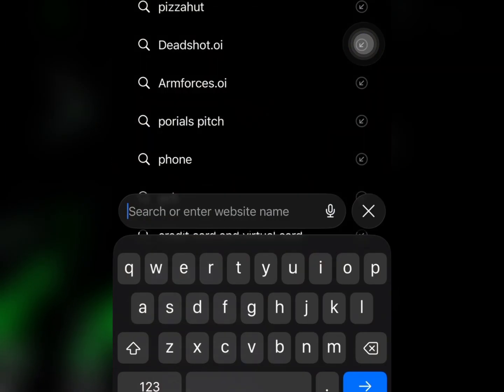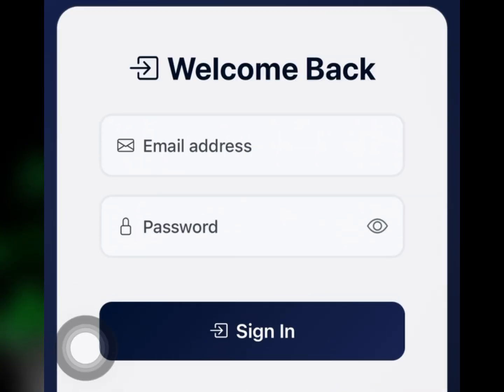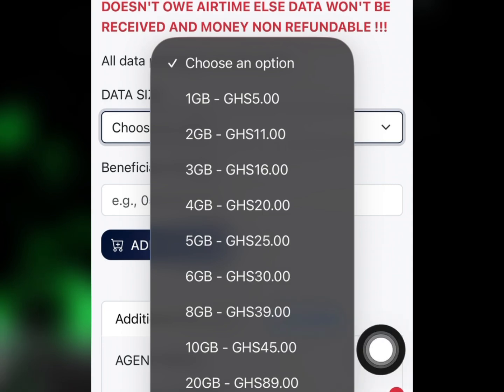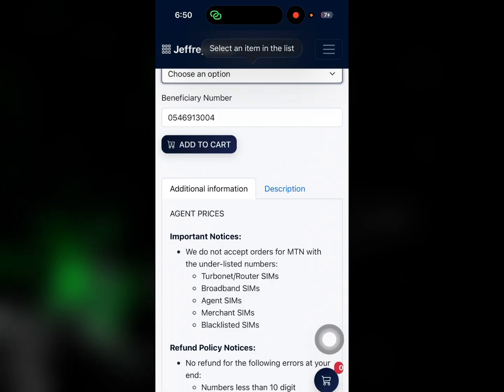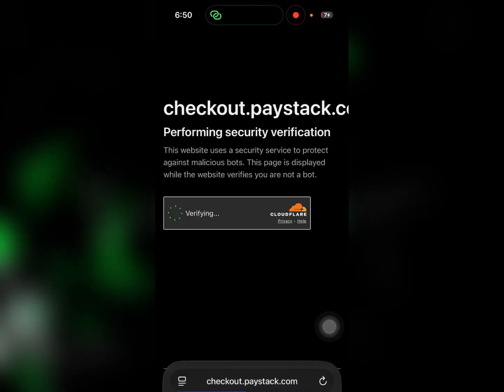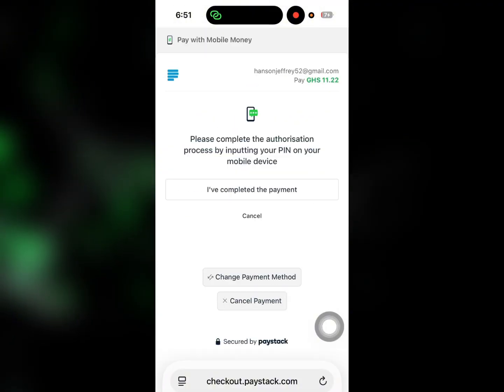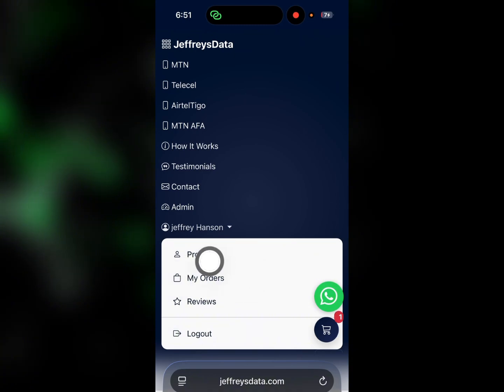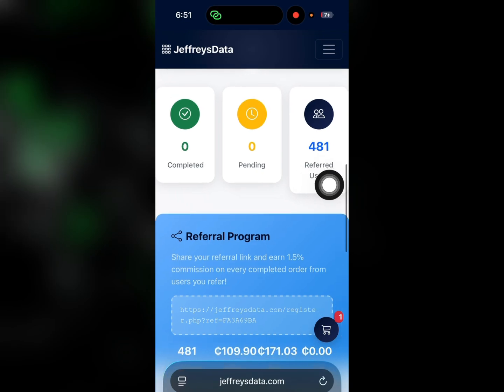How To Get cheap data bundles in Ghana (2026 Guide )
How To Get CHEAP Data Bundles in Ghana 🇬🇭 (2026 Guide) | MTN, Telecel, AirtelTigo

Looking for the cheapest data bundles in Ghana in 2026? This video shows you exactly how to save money on internet using jeffreysdata.com — one of the fastest and most affordable ways to buy data in Ghana.

In this guide, you’ll learn:

* Hidden telecom offers like JustForU & special bundles
* How to get more data for less money

💡 With jeffreysdata.com, you can get discounted data bundles delivered straight to your number quickly and easily — no stress!

👉 Perfect for students, streamers, gamers & everyday users who want to spend less and browse more.